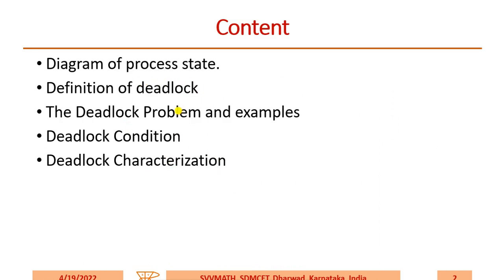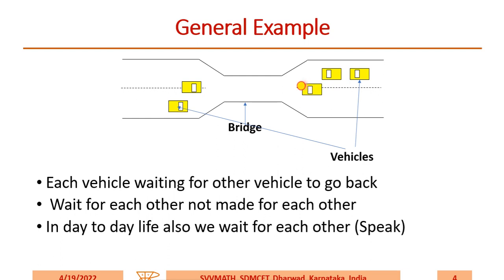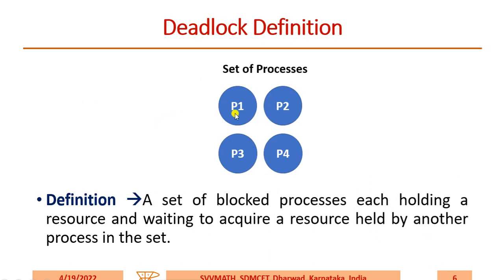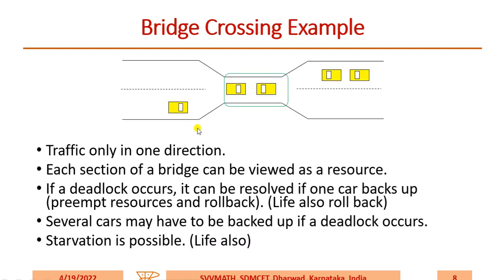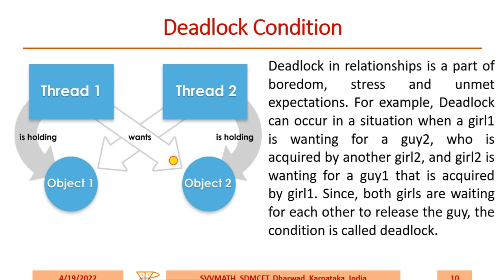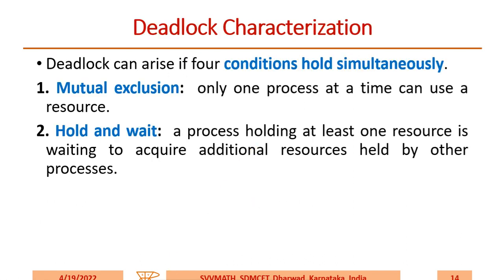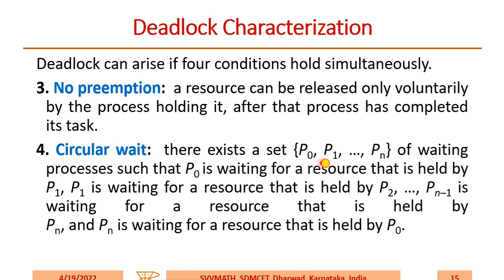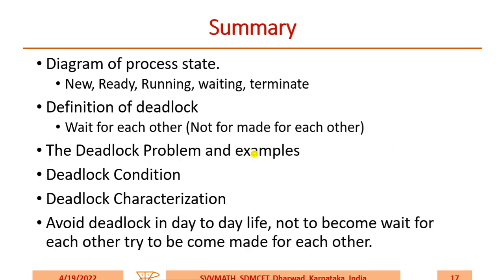Introduction to Deadlock (Deadlock part 1)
In this Video Diagram of process state. Definition of deadlock, The Deadlock Problem and examples, Deadlock Condition, Deadlock Characterization  have been discussed.